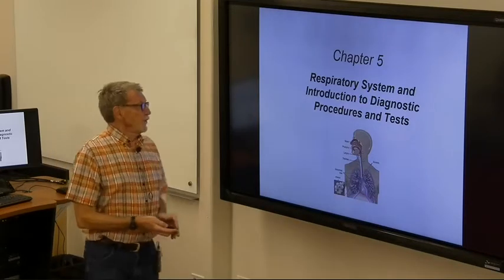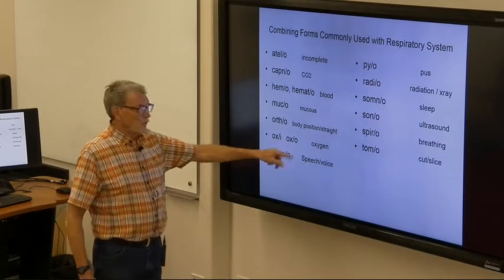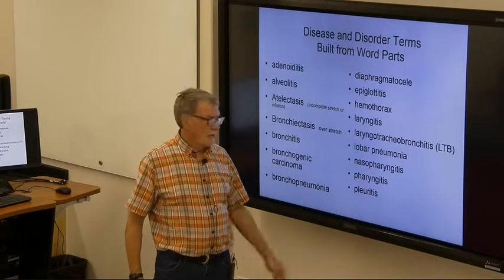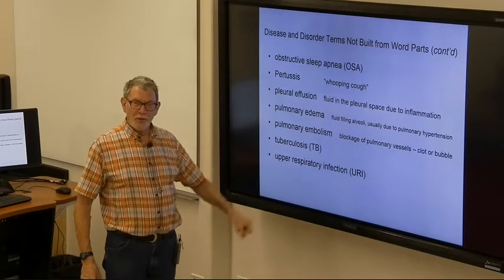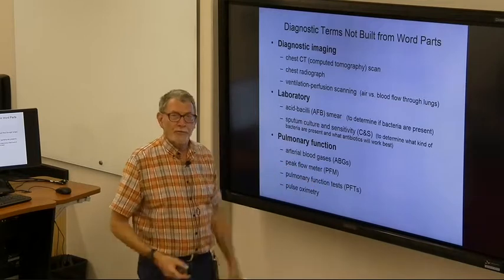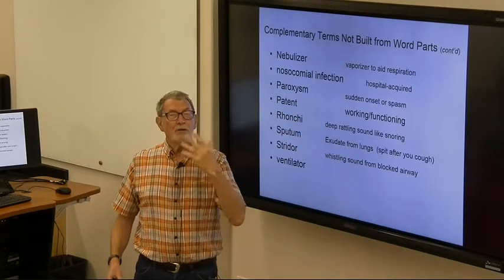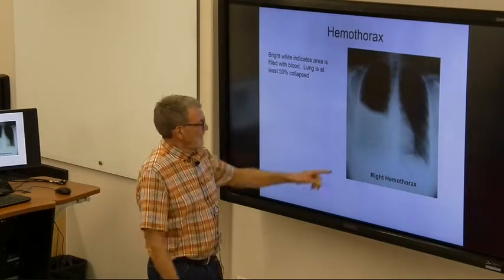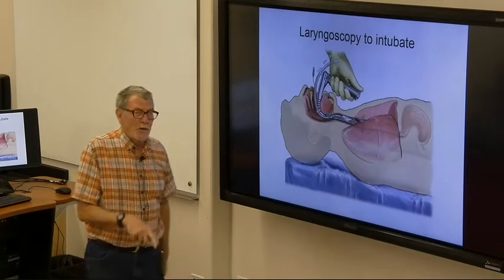CH 5 Respiratory System and Introduction to Diagnostic Procedures and Tests